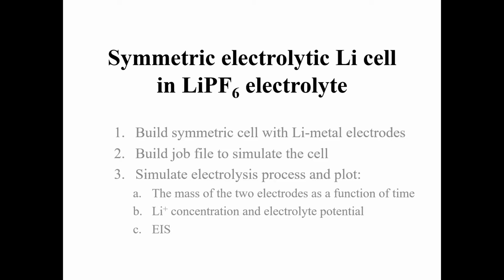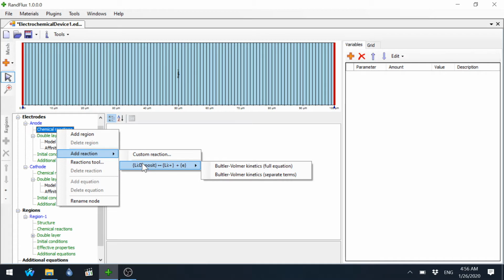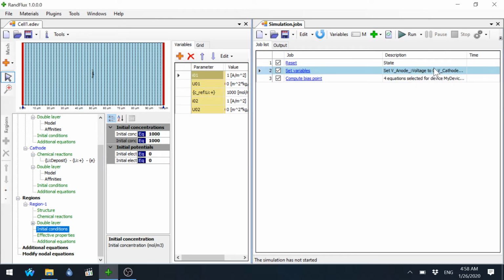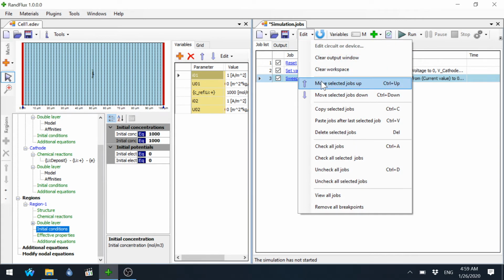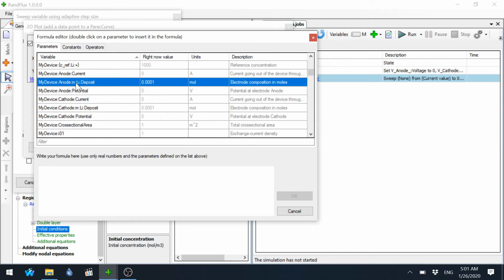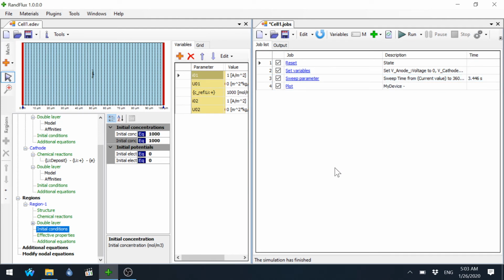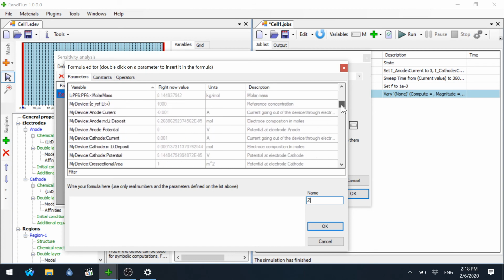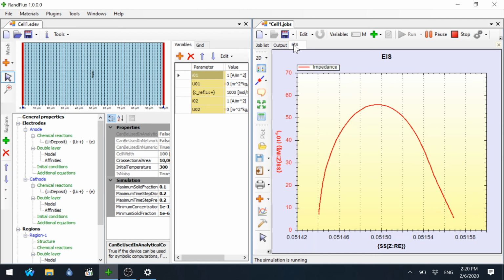RandFlux Electrolysis Example: Simple Model for the Electrolyte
Example of simple electrolysis in which the species in the electrolyte have constant diffusivities and mobilities.

RandFlux is a circuit simulator for the analysis and design of 1-D, 2-D, and 3-D finite element devices that are interconnected in electric circuits. It currently implements modules for the simulation of DC, AC, and transient electrical characteristics of semiconductor devices, electrochemical storage devices (such as Li-ion, Li-air, and Li-S batteries, supercapacitors, and fuel cells), CNT networks, and circuits, however, the user can define other devices by providing a new set of governing equations at level of PDEs.

RandFlux uses the adjoint method to perform a full sensitivity analysis of the devices in the circuit with respect to different field parameters (such as doping concentration in the case of semiconductor devices, platinum loading, porosity, and other microstructure parameters in the case of fuel cells, batteries, and supercapacitors, interconnect resistance in the case of CNT networks, etc.) This analysis is used to study the variability of the circuit parameters with respect to random variations of the field parameters and to optimize the devices.

The semiconductor module currently implements the Poisson, drift-diffusion and density-gradient equations and can be used to simulate a large range of materials such as silicon, GaAs, GaN, SiC, etc. The electrochemical module implements the concentrated solution equations for both binary and multicomponent electrolytes and models for double layers effects at the interfaces. The user can define the materials and devices using friendly user interfaces, define his or her own chemical abd electrochemical reactions or let RandFlux identify them for an internal database based on the materials and devices used in the device.

Multiple examples for the  simulation and optimization nanoscale and power transistors, batteries and fuel cells are provided.